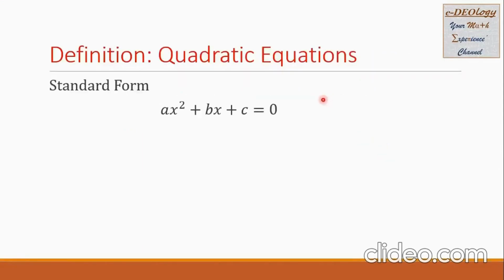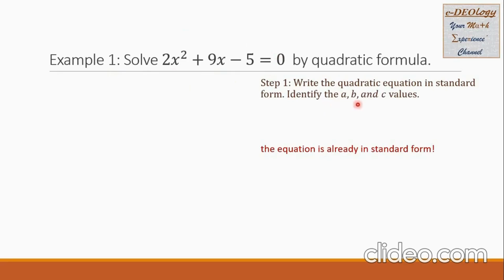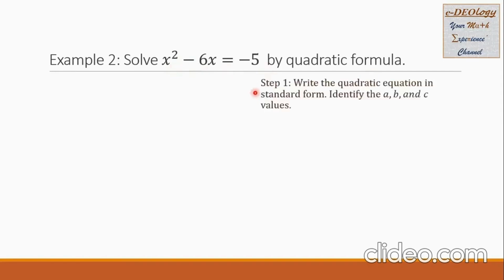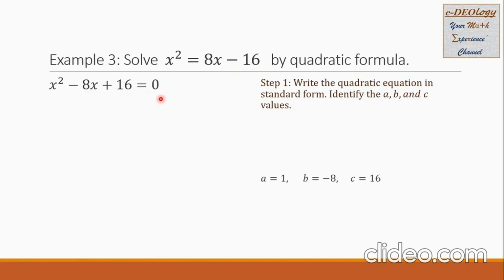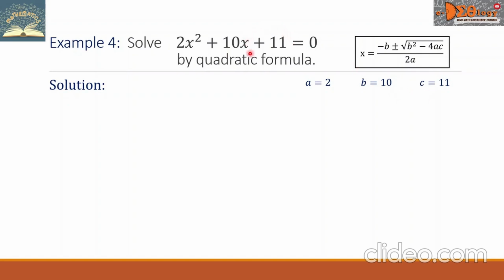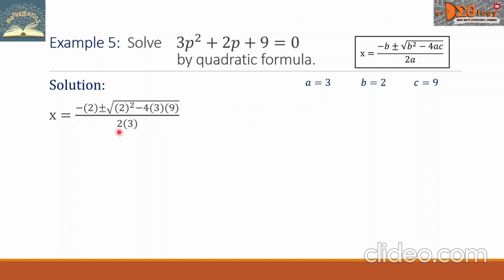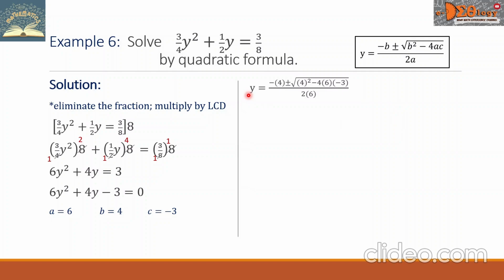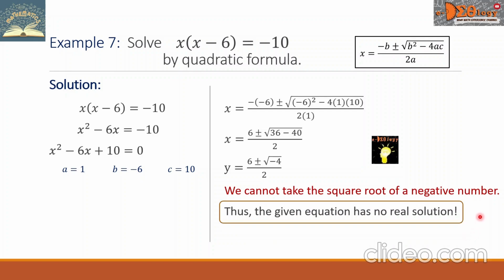APPLIED MATH: Chapter 2.4 - Quadratic Equations and Quadratic Formula